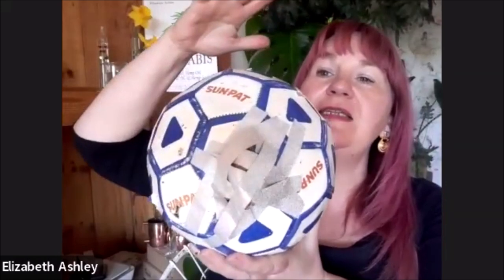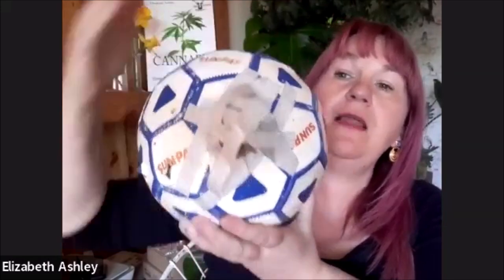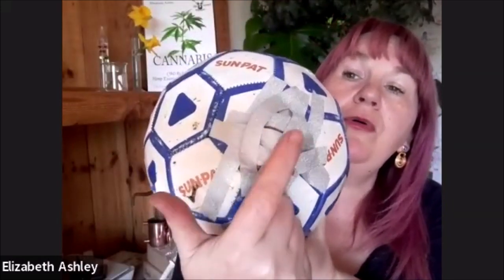Copaiba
We get asked what Copaiba essential oil is used for a lot! It’s one of those oils that everyone knows they could be doing great things with but are not quite sure where to start.

In this video we’ll discuss a variety of ways we feel Copaiba essential oil benefits different people.

It’s good for pain, but why is that?

We hear it in connection with CBD often, why is that? What’s the connection and what’s truth and fiction.

What is Copaiba essential oil used for emotionally? How does it make us feel and how can we use it to empower us to live more consciously?

Does it affect the mind? What is Copaiba essential oil used for that way?

Are there ways we can use it on our spiritual path? It’s one of South America’s most important indigenous medicines, but much indigenous medicine is retained in oral record, so its often not available to use. If we were to reconstruct what we know from the physical medicine, can we make distinctions to imagine what Copaiba essential oil might be used for spiritually.

Come and join the conversation…add your comments below. We’d love to widen and build on this knowledge.

What’s your thoughts, what is Copaiba essential oil used for in your box?

ABOUT ADAM BARRALET
Adam Barralet has been observing and living in tune with nature since childhood. Growing up amongst the bushland and wildlife of the hills in Western Australia and residing in various locations around the world has presented Adam with diverse opportunities to access extensive and eclectic teachings about the secrets of Mother Earth. He has used essential oils for over 30 years and teams his experiences with his background in human biology, chemistry, psychology, health sciences and massage.

He has now established himself as an international author, presenter, educator and Wellness Advocate, adept at working with essential oils, along with crystals, animal guides, tarot, astrology and mythology.

ABOUT ELIZABETH ASHLEY
Elizabeth Ashley has over 20 books on sale on Amazon under her pen name The Secret Healer. The UK Director of the National Association for Holistic Aromatherapy and an overseas speaker for The International Federation of Aromatherapists, Elizabeth’s work focuses on understanding the very earliest energetic relationships between certain plants and the human world, right up the modern-day scientific evidence of healing botanicals.

A practicing Melissa priestess, a plant and bee shamaness as well as a bee guardian, she has the unique perspective of having one foot in our three-dimensional scientific reality with the other dancing in the spiritual realms.